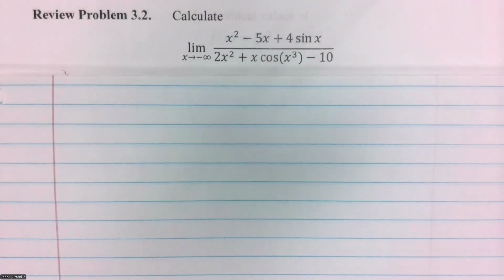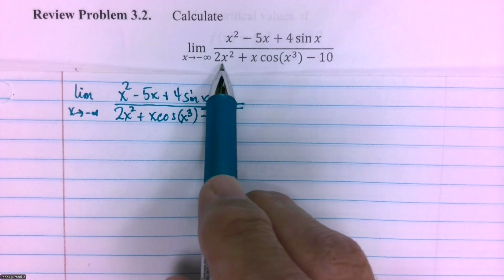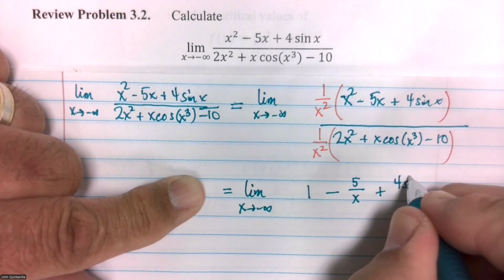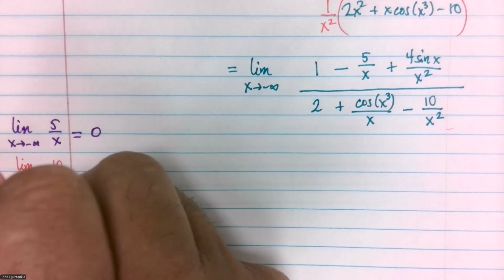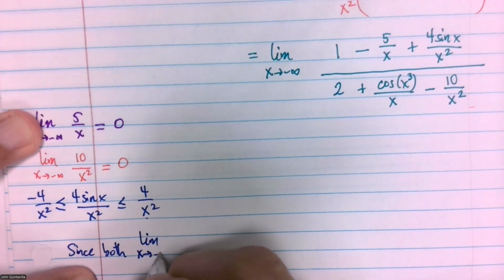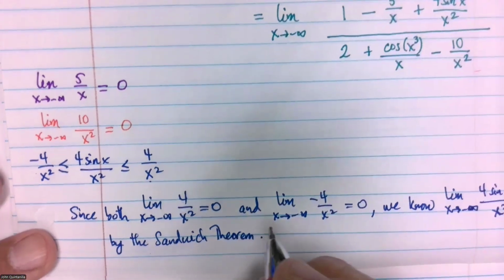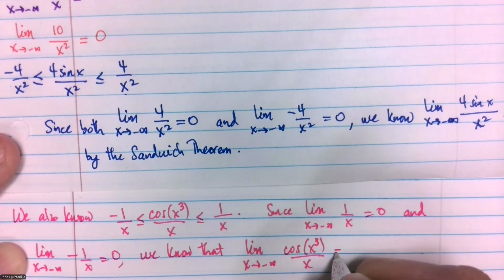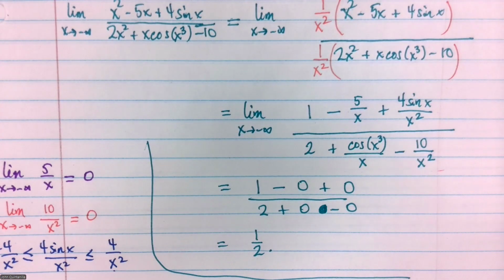Math 1810 Review 3.02